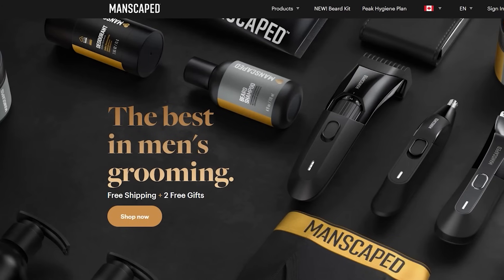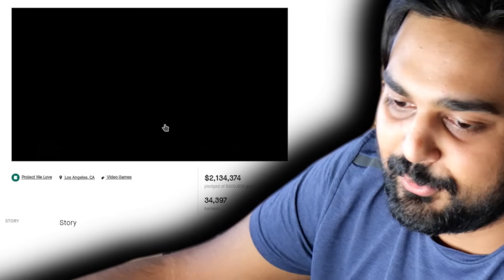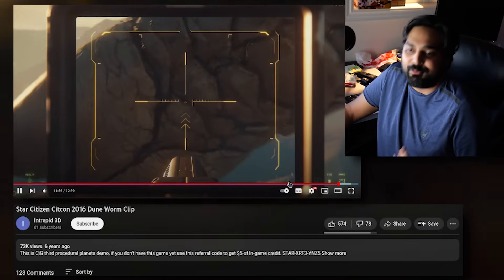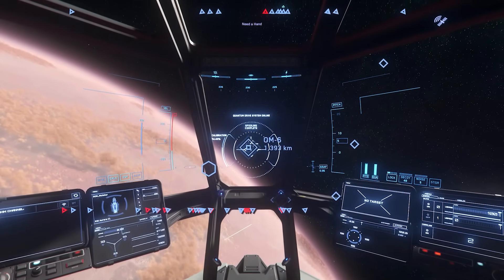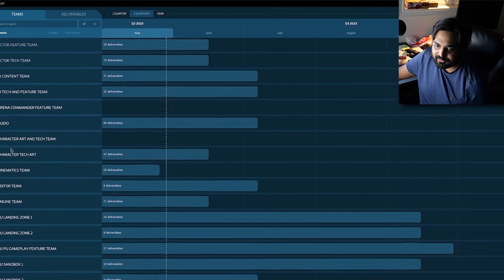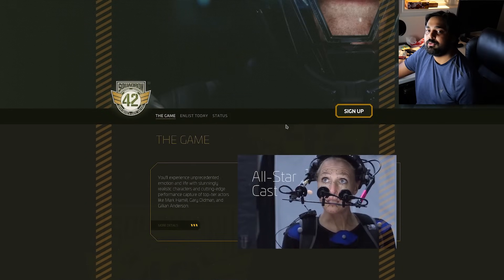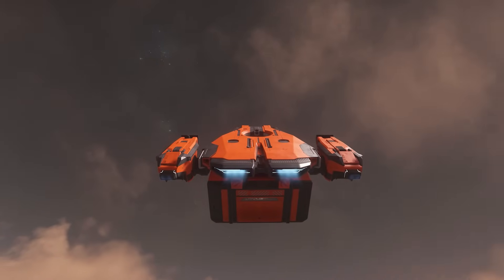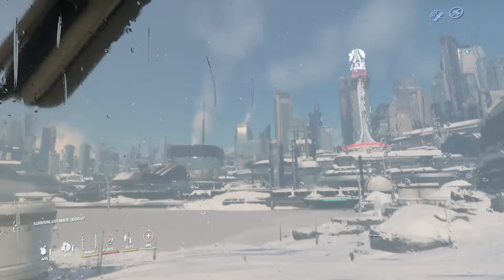I Feel Scammed By Star Citizen And I Gave Up On It...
Hello guys and gals, it's me Mutahar again! This time we take a look at Star Citizen after all these years. From a game that recieved a couple million on Kickstarter, it's raised over half a billion with the most ambitious game idea that has yet to be realized to even 10% of the vision Chris Roberts and Cloud Imperium Games has set. This game and it's troubled development has led me to abandon this game and hoping to return when it finally drops what was initially advertised.